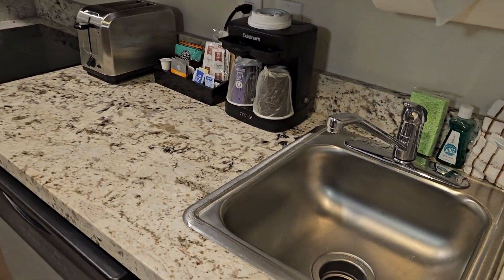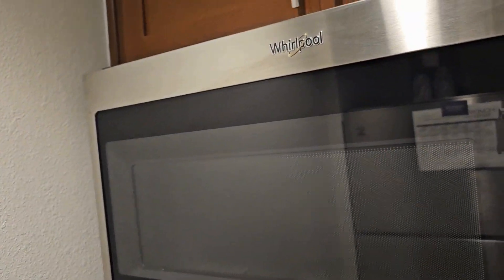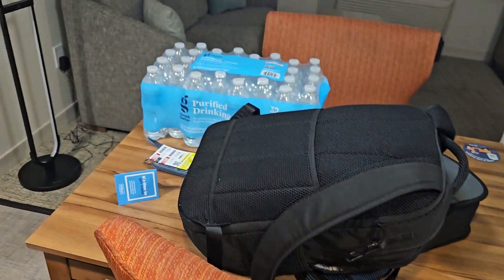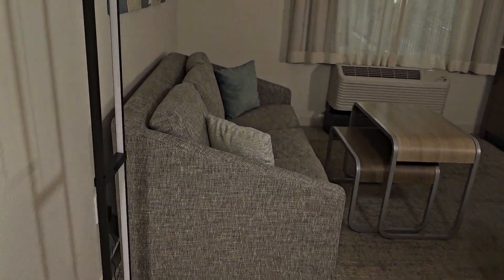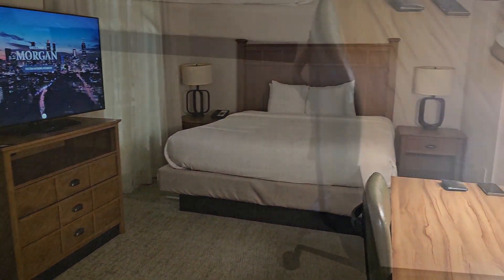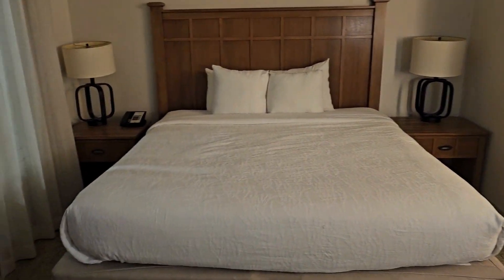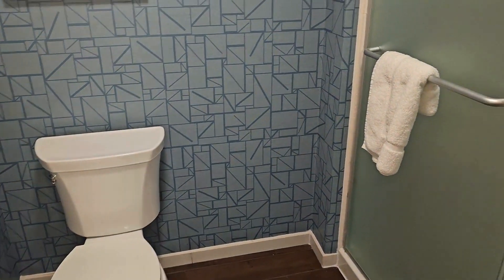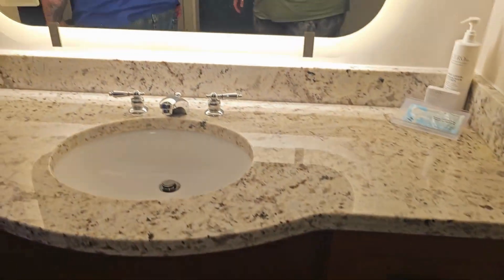Homewood Suites- Midtown Atlanta Room Tour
Let's Tour a King Studio Suite at Homewood Suites in Midtown Atlanta, GA!